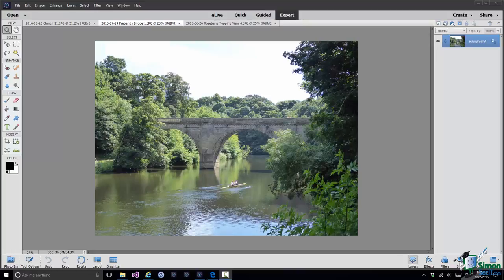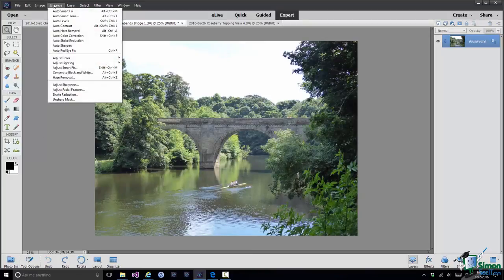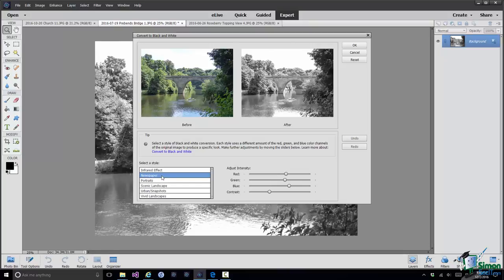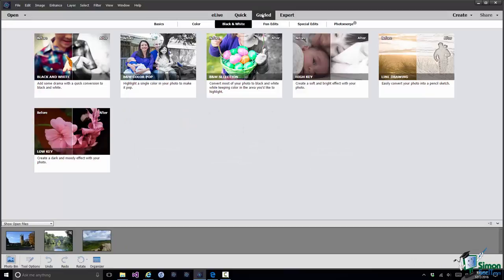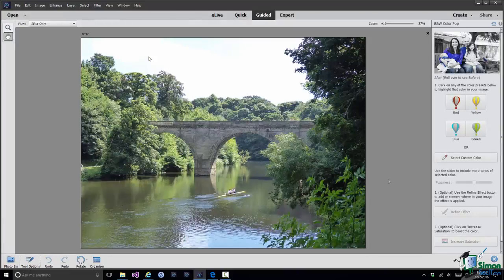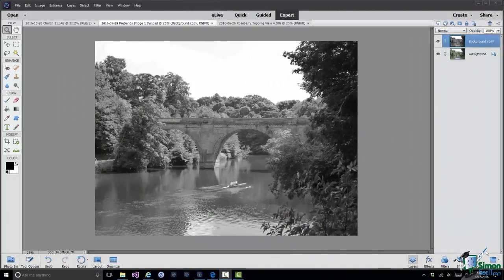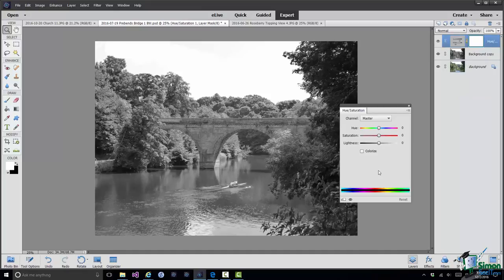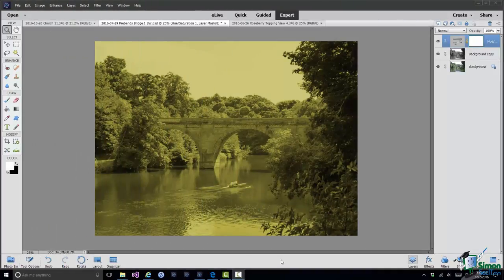1051848 099 Converting an Image to Black and White